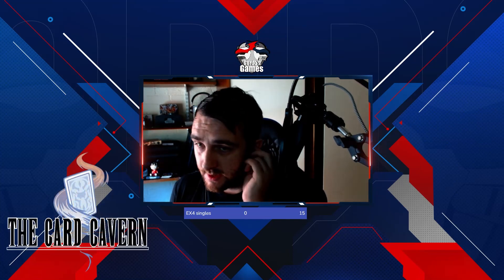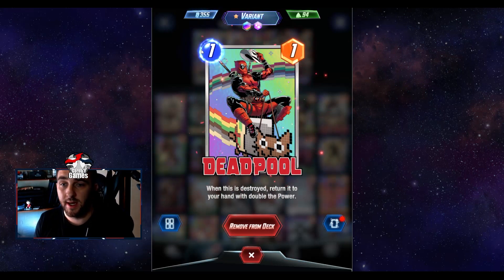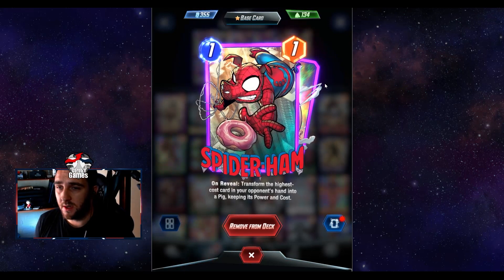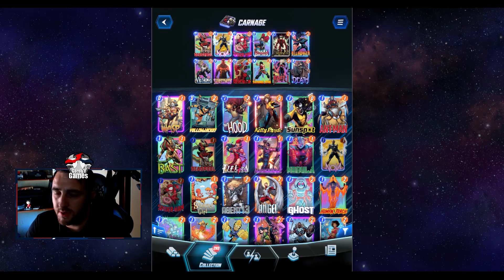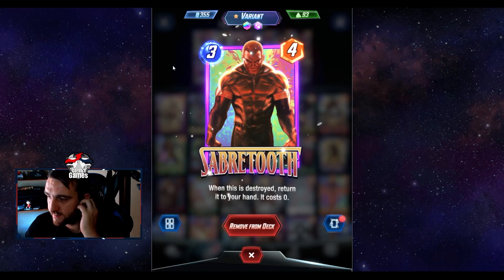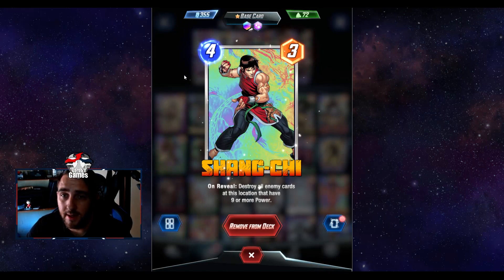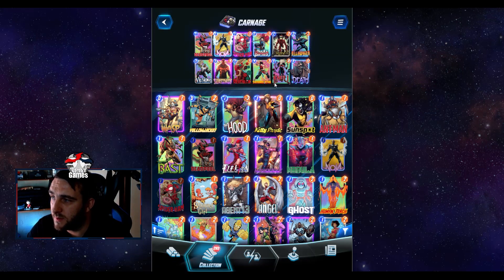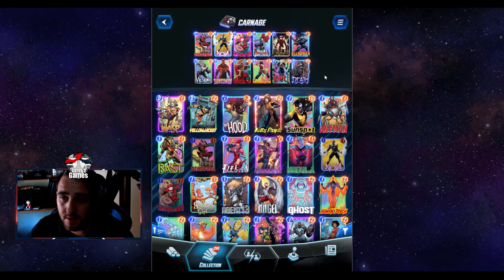Marvel Snap Destroy Deck Guide, Venom and Carnage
Gordo here with some fresh new content in the form of Marvel Snap

This alongside Dc Dual force you will see content for going forward. so please let me know your thoughts and improvements, this is a new venture in content creating for myself and open to any criticism.

Todays list will be the archetype of destruction

if you do want to see live gameplay don't forget to stop by twitch where i do stream this weekly.

All links are above including links to the discord where we do hold Digimon tcg events.